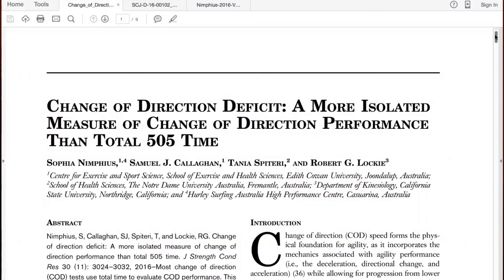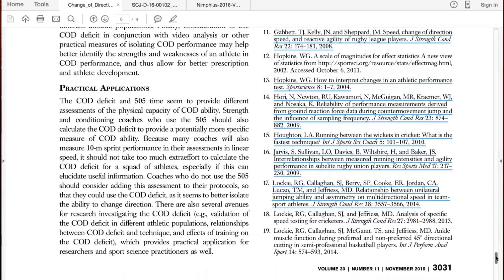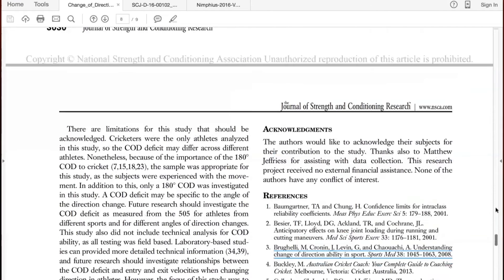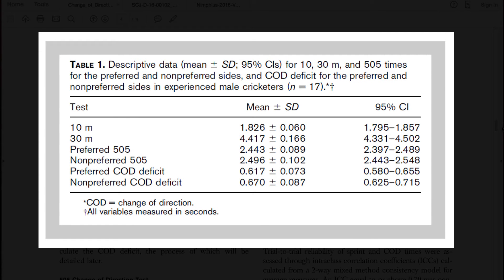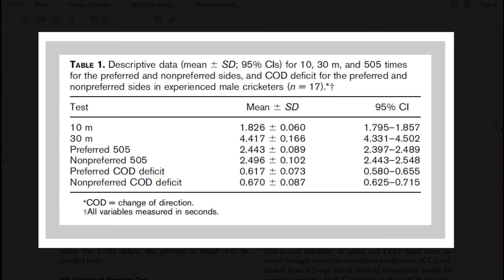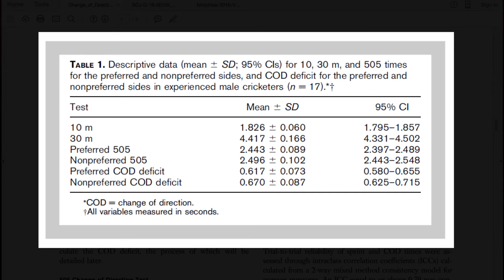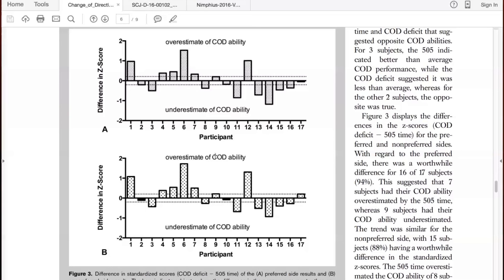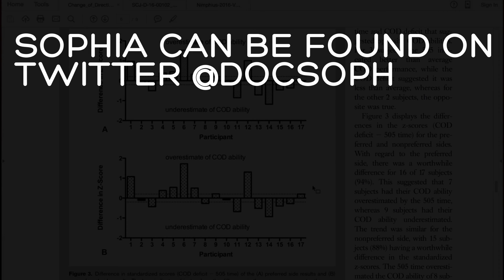Change of Direction Deficit: A More Isolated Measure of COD Performance Than Total 505 Time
Audio Abstracts are changing the way scientific research is being communicated.